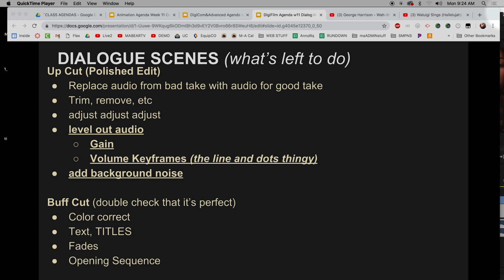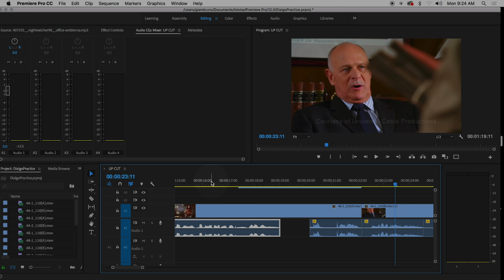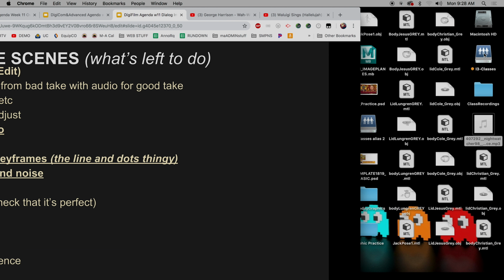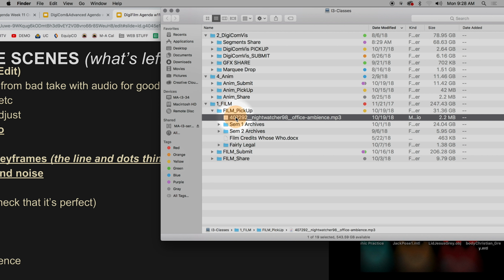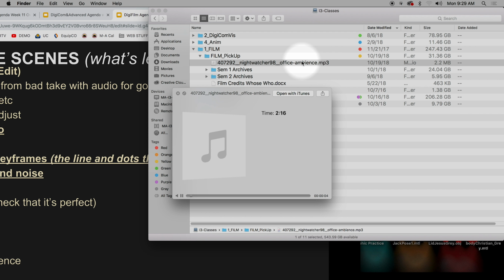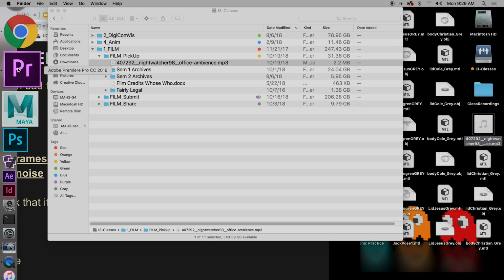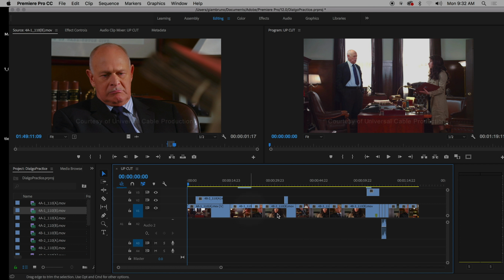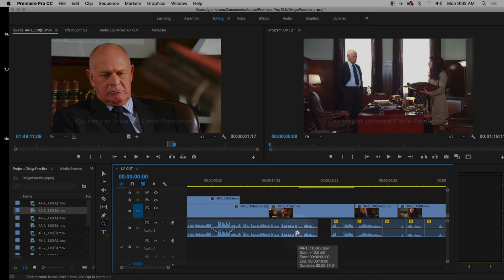Intro Dialog Editing: part 6, Background Noise; Lecture, Digital Filmmaking